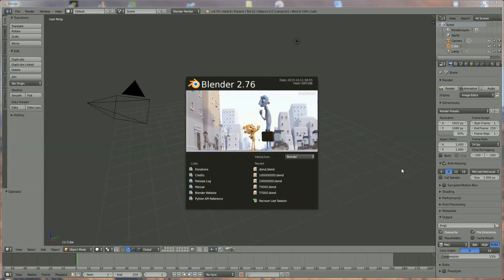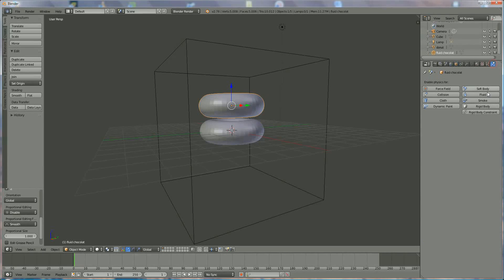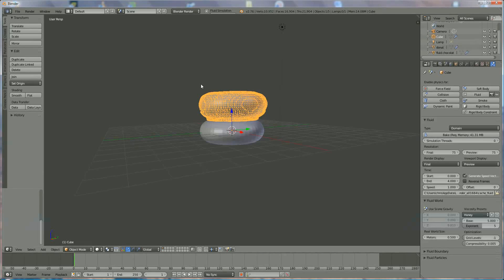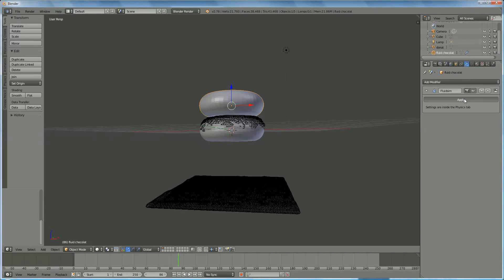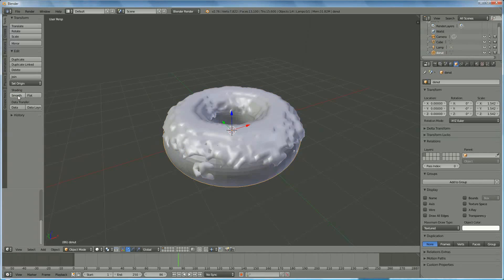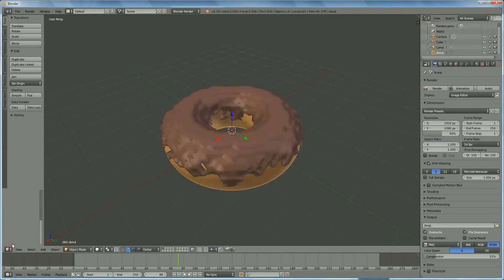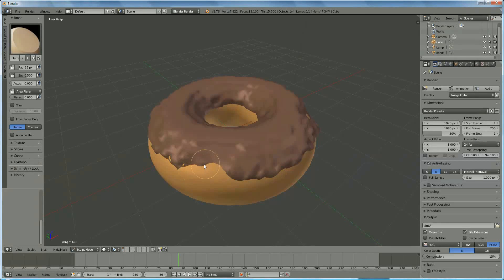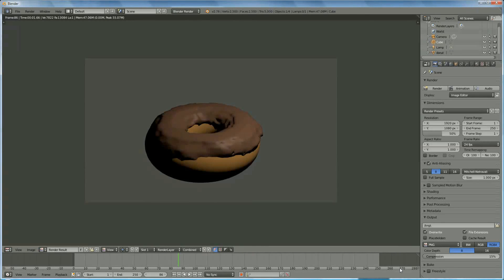how to make a donut with chocolate : blender 3D v. 2.76 (blender animation): spoken tutorial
how to make a donut with chocolate : blender 3D v. 2.76 : spoken tutorial : visco : 5 and exponent 5 (otherwise the fluid falls of the torus with fluidsimulation is done)